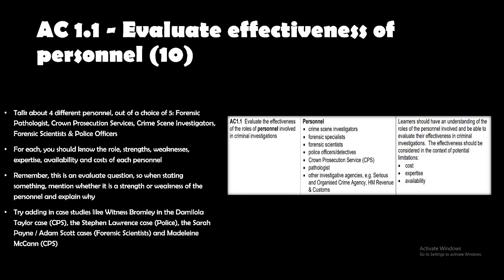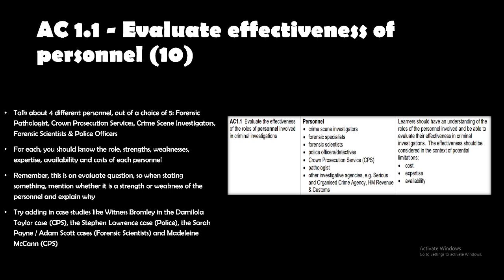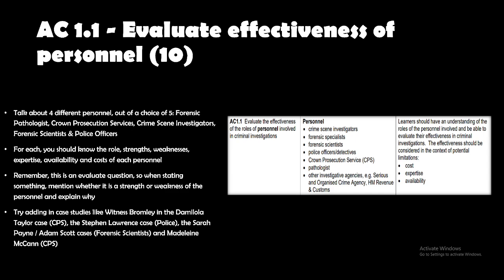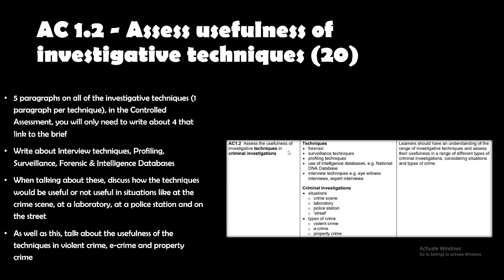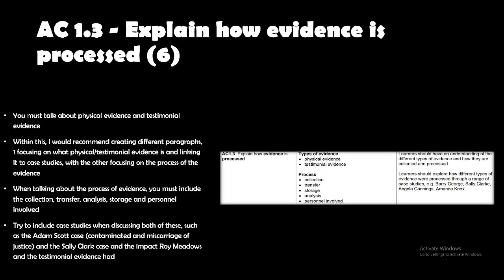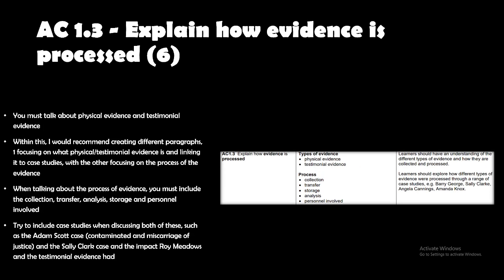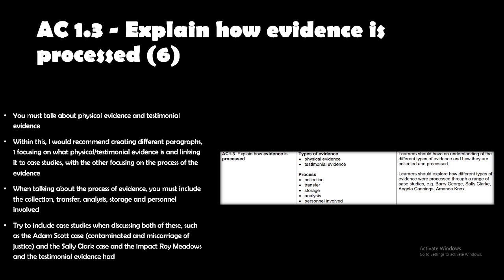Level 3 Applied Diploma WJEC Criminology Unit 3 Topic 1 Walkthrough